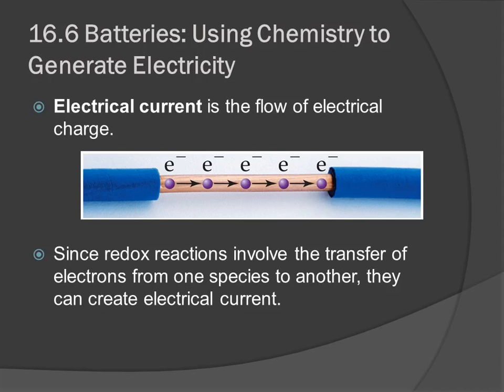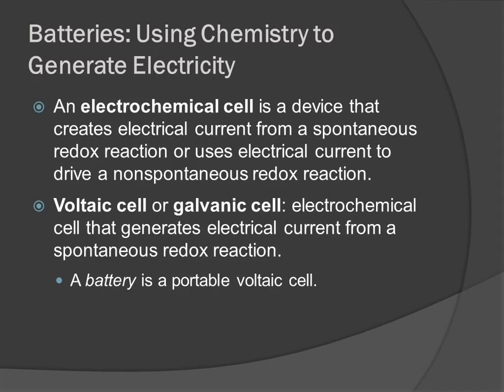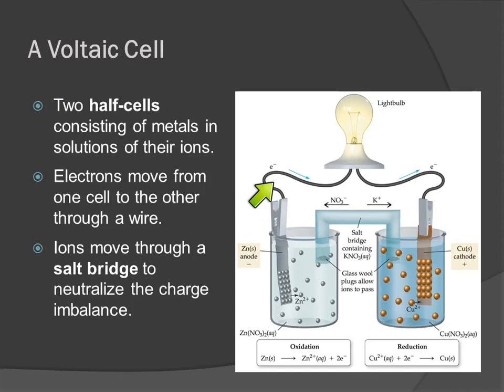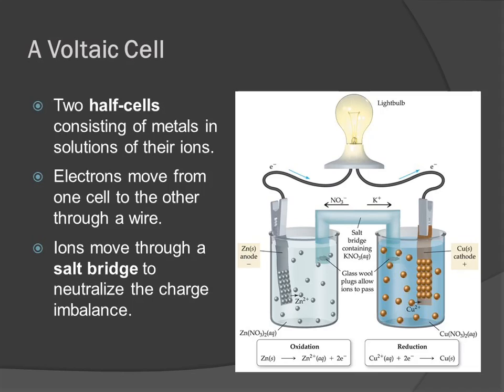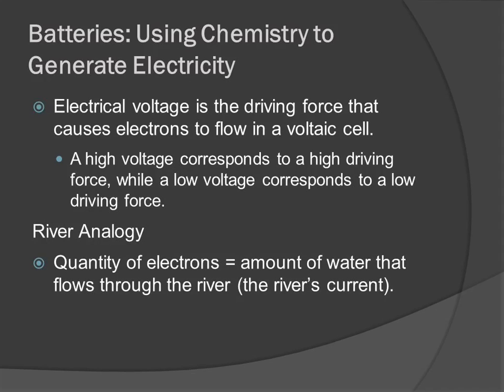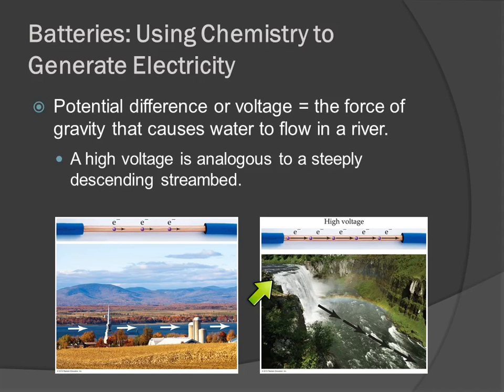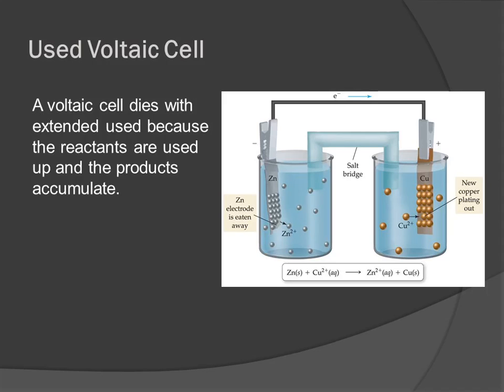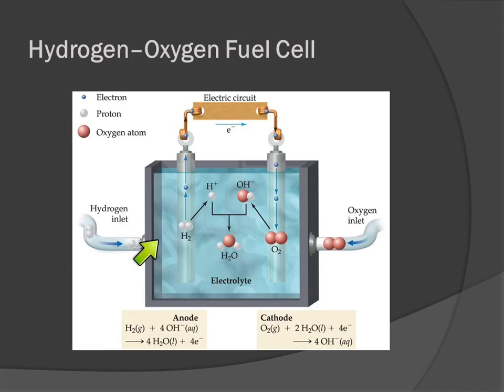3A 16.6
11/18/14 lecture at FCC